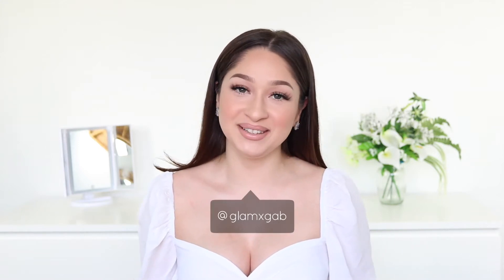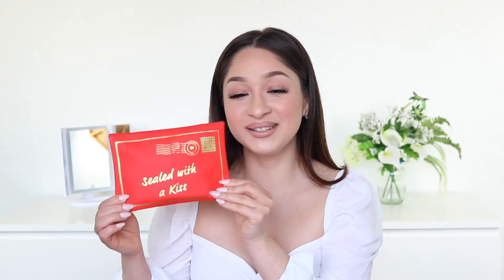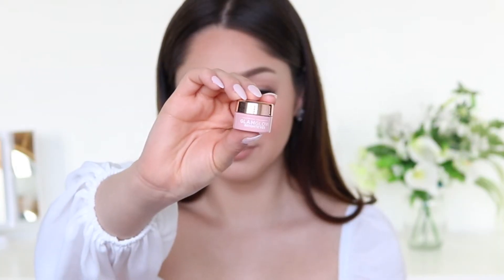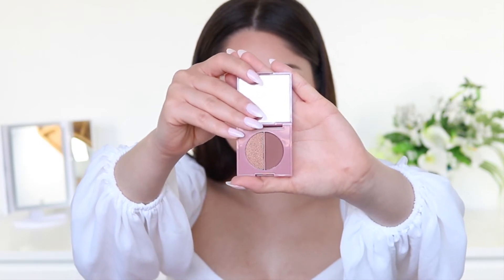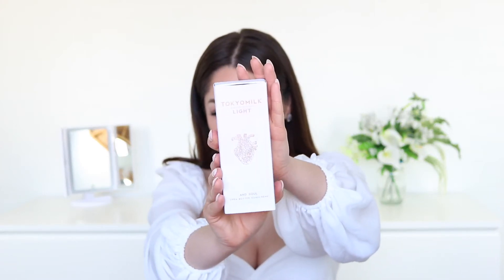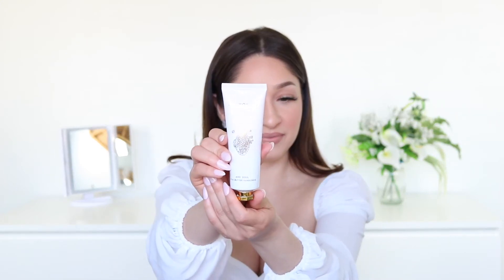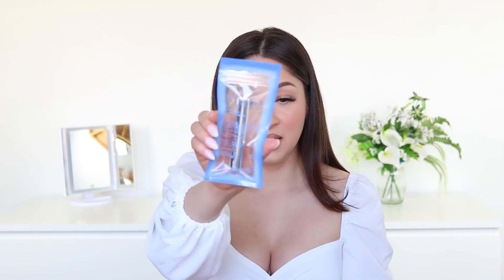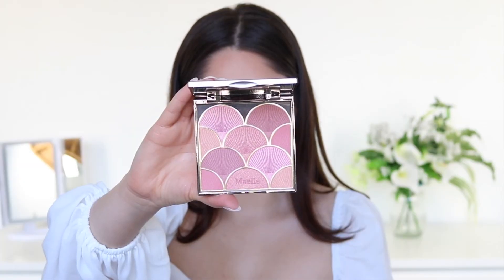UNBOXING IPSY GLAM BAG, GLAM BAG PLUS, & REFRESHMENTS FEBRUARY 2021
It's that time again where I unbox my Ipsy Glam Bag and Glam Bag Plus! This month I received Refreshments as well, Ipsy's newest subscription that caters to face and body essentials. I hope you guys enjoy!